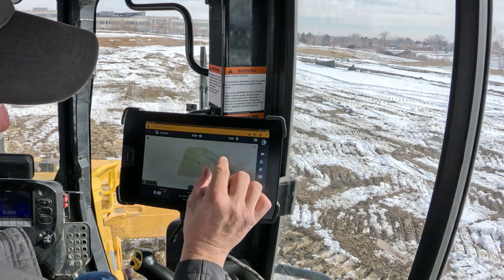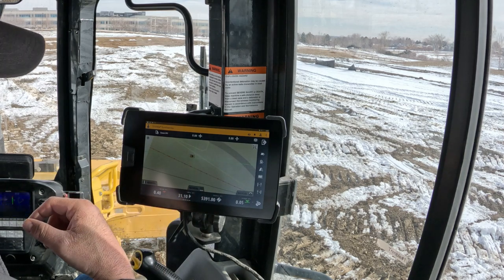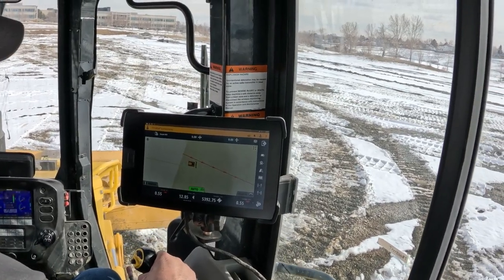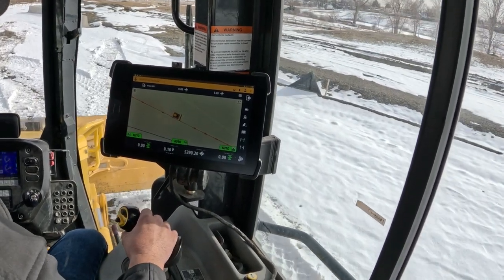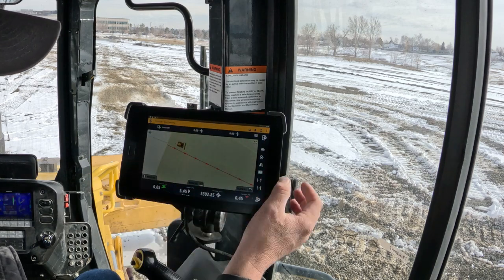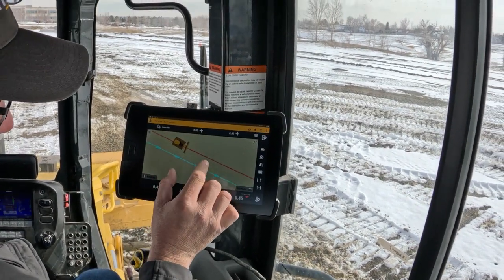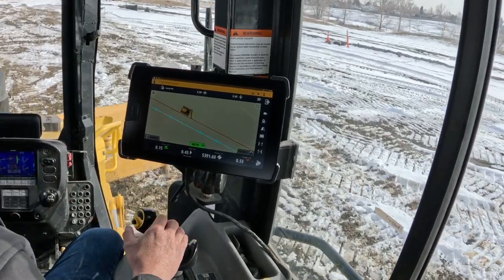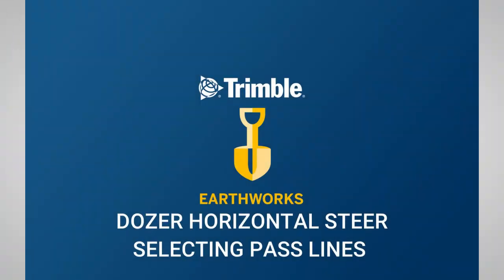Trimble Earthworks Dozer Horizontal Steer Selecting pass lines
SITECH Intermountain training video on Earthworks Dozer Horizontal Steer Selecting Pass Lines

In this video, we will show you how to select pass lines for dozer horizontal steering in Trimble Earthworks. We will also show you how to set the overlap and speed for your pass lines.

To select pass lines, you can use the following steps:

1. Open the Trimble Earthworks software.
2. In the main menu, select "Dozer".
3. In the "Dozer" toolbar, select "Horizontal Steer".
4. In the "Horizontal Steer" dialog box, select the "Select Pass Lines" tab.
5. Click on the "Add Pass Line" button.
6. In the "Add Pass Line" dialog box, enter the following information:
    * The start point of the pass line.
    * The end point of the pass line.
    * The overlap for the pass line.
    * The speed for the pass line.
7. Click on the "OK" button to add the pass line.

To set the overlap and speed for your pass lines, you can use the following steps:

1. In the "Horizontal Steer" dialog box, select the "Overlap" tab.
2. Enter the desired overlap for your pass lines.
3. In the "Speed" tab, enter the desired speed for your pass lines.
4. Click on the "OK" button to save your settings.

Once you have selected your pass lines and set the overlap and speed, you can start dozer horizontal steering. To do this, simply move the dozer along the pass lines. The dozer will automatically steer itself to stay on the pass lines.

Dozer horizontal steering is a great way to improve the accuracy and productivity of your dozer work. By using dozer horizontal steering, you can ensure that your dozer cuts are precise and that you are able to complete your work more quickly.

Here are some additional tips for using dozer horizontal steering:

* Use a high-quality GPS receiver to ensure accurate positioning.
* Set the overlap and speed to the appropriate values for your application.
* Be aware of your surroundings and take precautions to avoid obstacles.
* Use dozer horizontal steering in conjunction with other productivity tools, such as 3D machine control.

With a little practice, you will be able to use dozer horizontal steering to improve the accuracy and productivity of your dozer work.